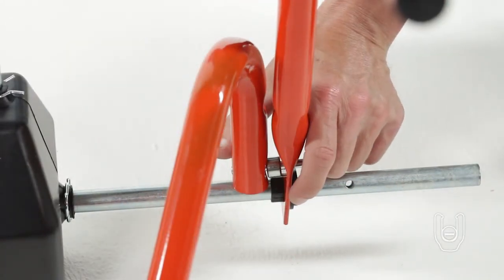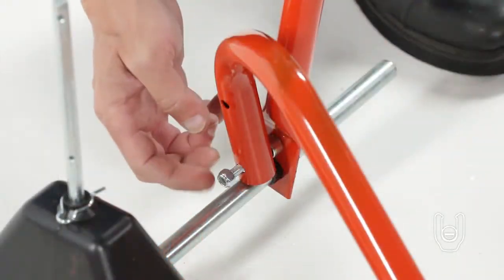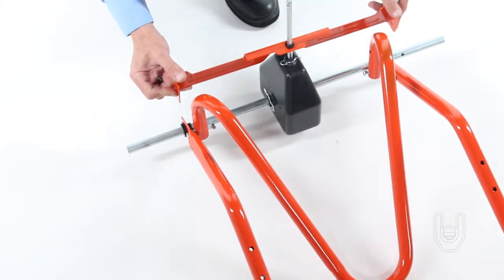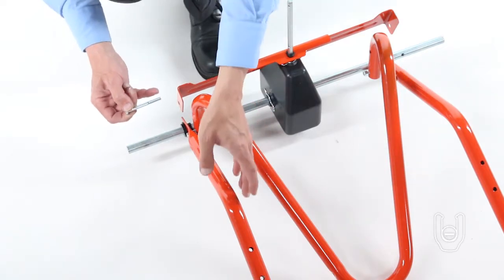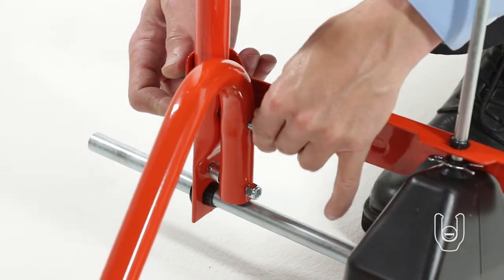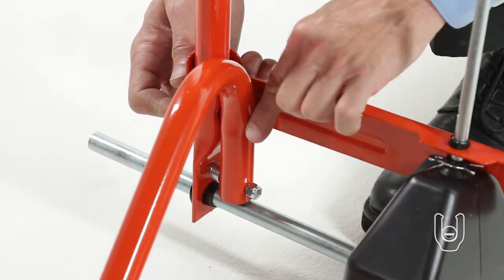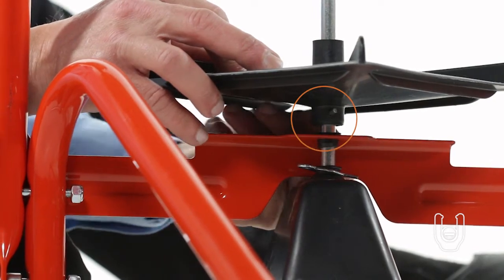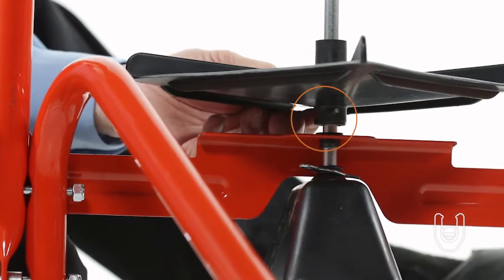Assembling the Push Spreader Frame - Agri-Fab 130lb. Push Spreader [45-0614]